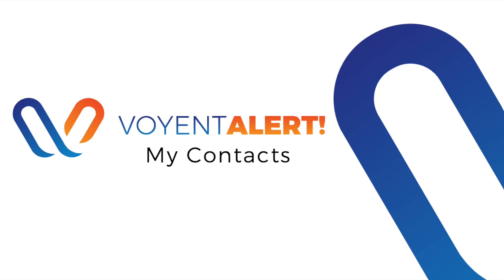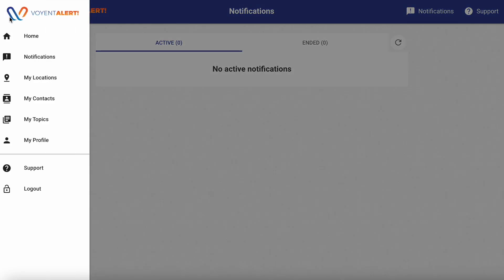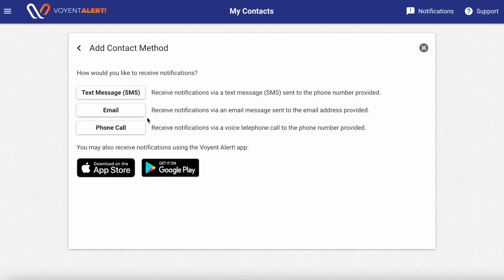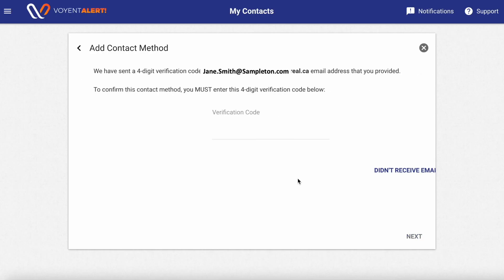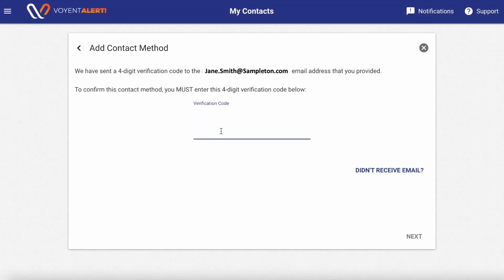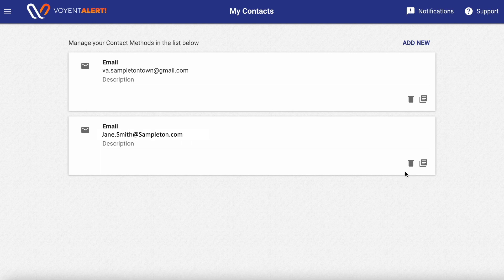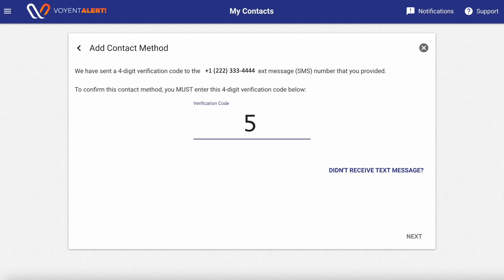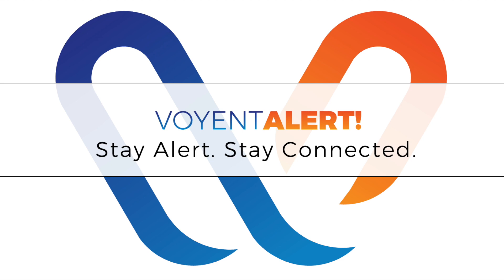Introducing Voyent Alert!: My Contacts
This video will explore the My Contact menu in your Voyent Alert! Account to learn how to add or delete contacts.